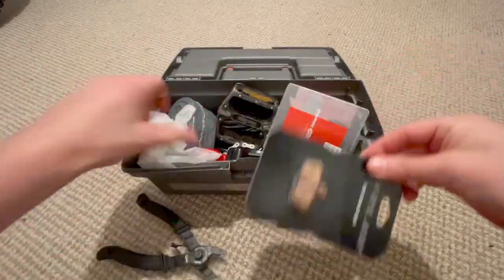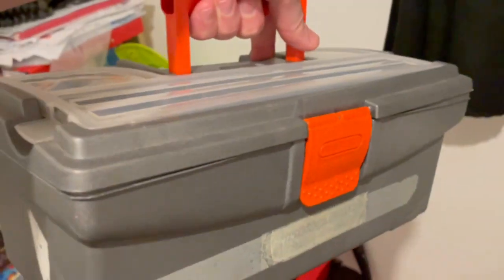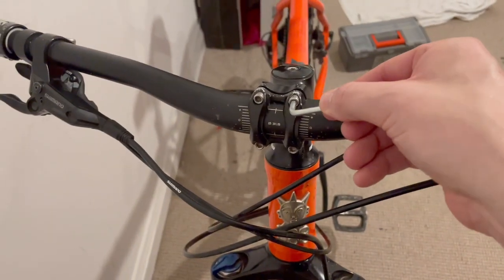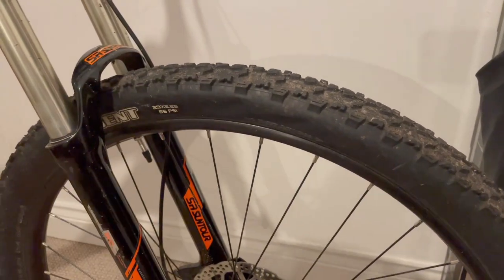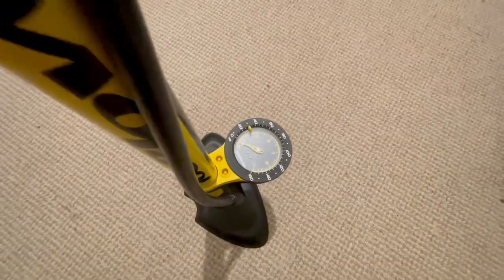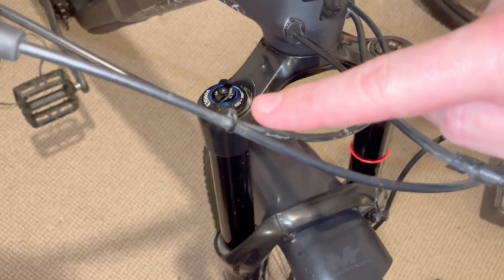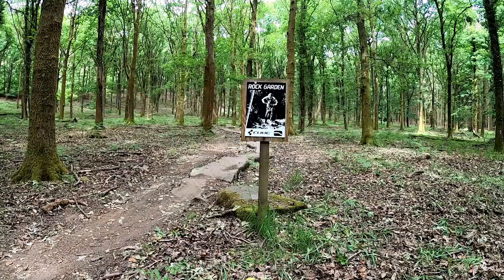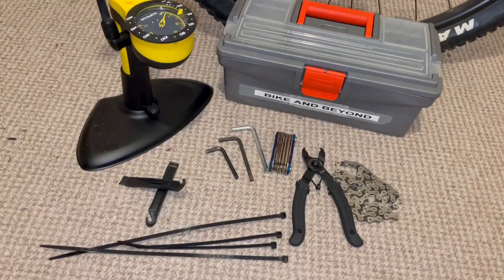Ultimate Mountain Bike Tools For Beginners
What are the most important mountain bike tools to have in your tool box?
Let find out!